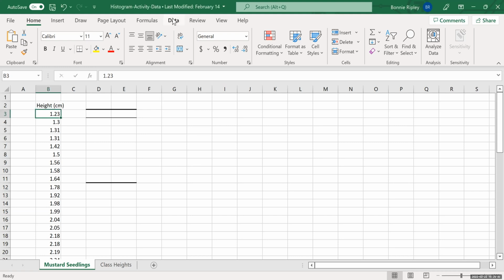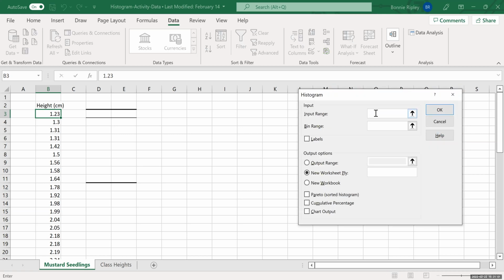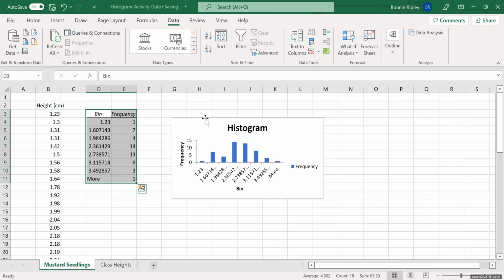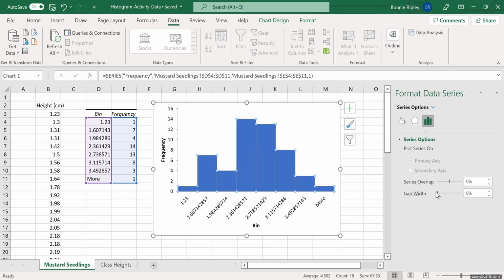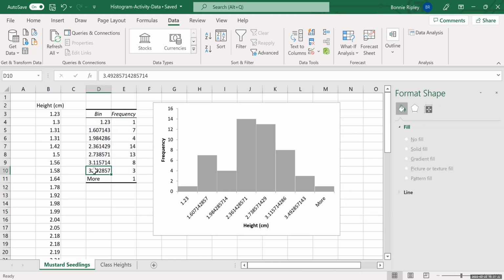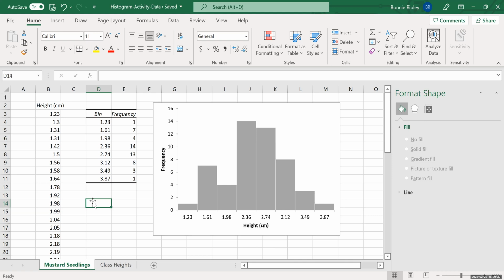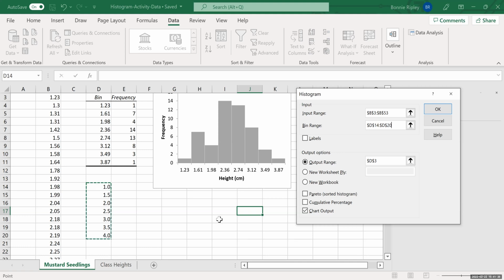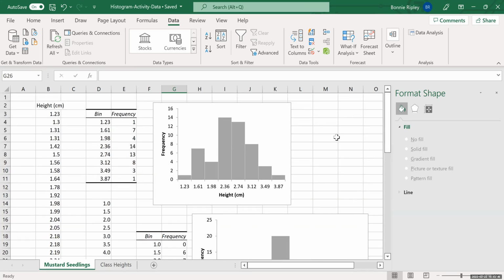How to make a histogram in Excel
Install the Data Analysis Toolpak and make a beautiful histogram, either letting Excel make the bins for you, or for extra difficulty level, setting up a list of bins ahead of time.  PC version of Excel.